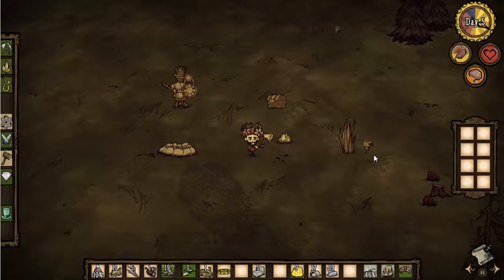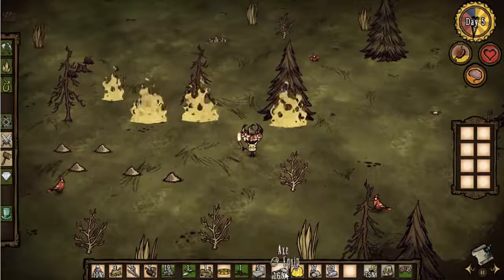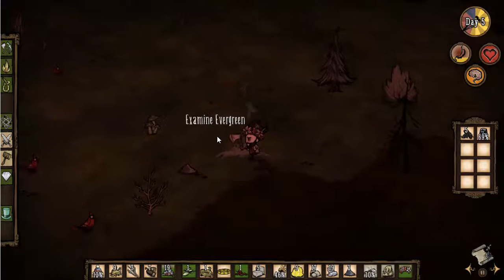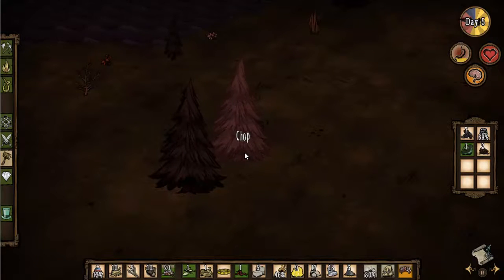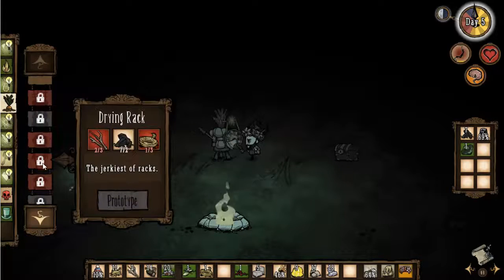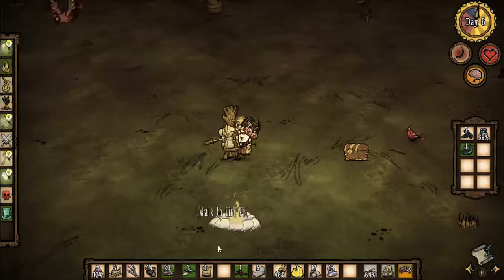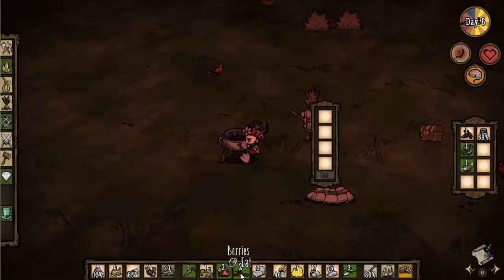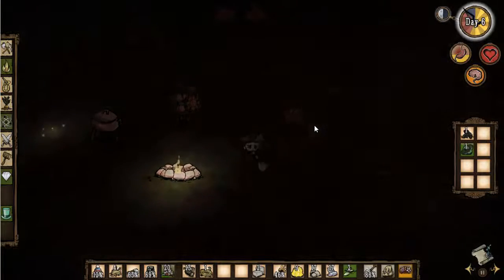Don't Starve - The New Crock Pot (Part 2)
Welcome to a playthrough of Don't Starve! This looked like a fun game so I decided to give it a go. How long can we stay alive?